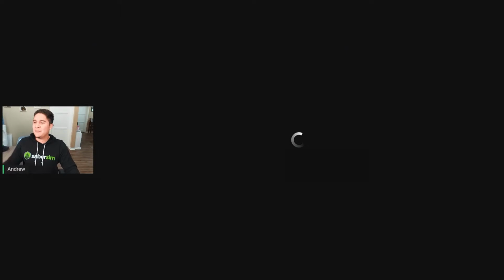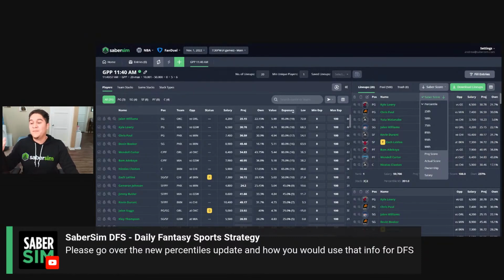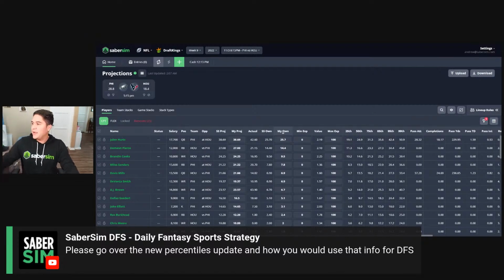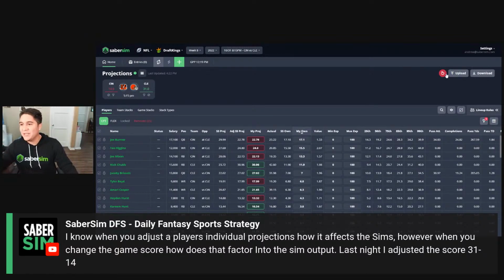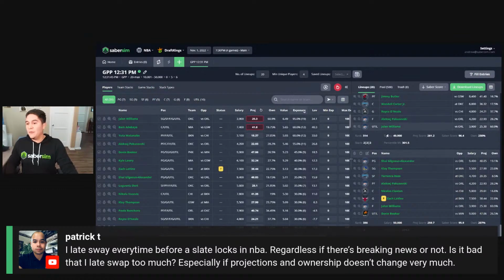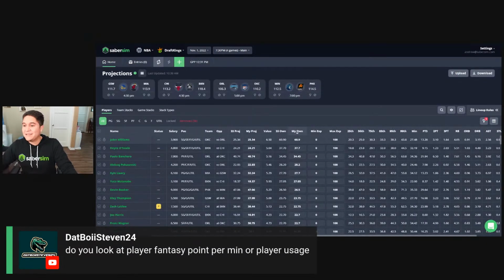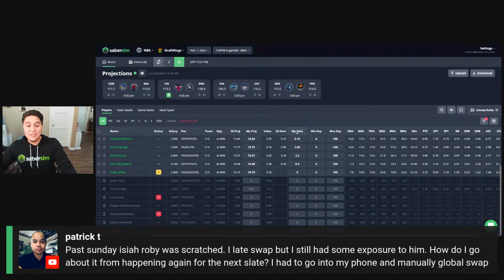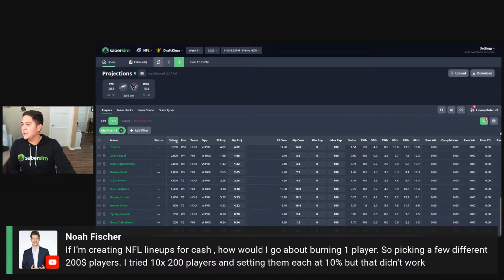DFS Q&A: New updates from SaberSim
On this episode, Andrew walks through SaberSim's latest percentile update and how to use it to build better lineups.

1:37 New percentiles update walkthrough
16:30 Adjusting team totals
21:39 Tips to start NBA DFS Process
28:09 Does SaberSim change after actual score have been imputed?
29:56 Can I late swap too much?
33:39 Pros and cons of playing main slates vs multiple slates for NBA
36:29 How do I set a rule?
37:30 Do you look at player fantasy point per minute or player usage?
40:43 Making adjustments to stack types
42:47 Where should I look for NBA actives and inactives
45:32 When are players confirmed out by SaberSim
49:43 How do I import projections for NFL?
51:02 How would I burn a player for cash lineups?
54:18 What sites do you look at for research?